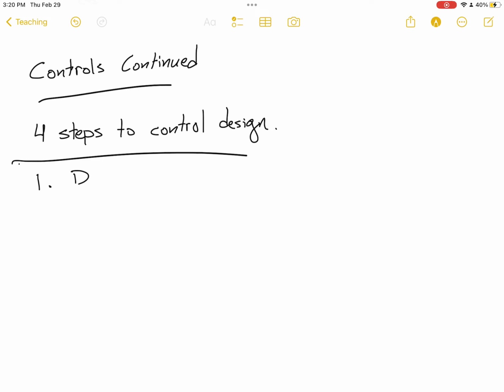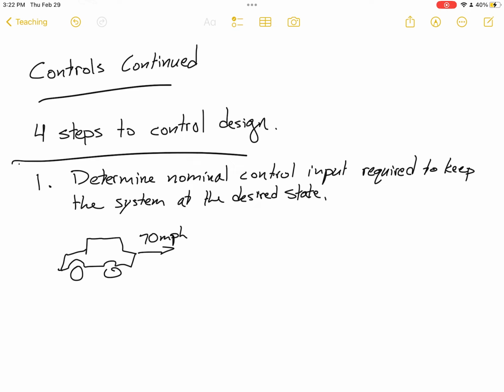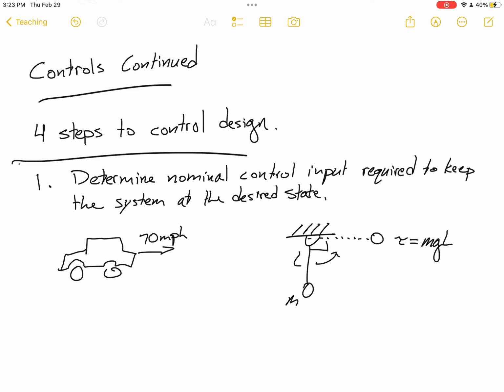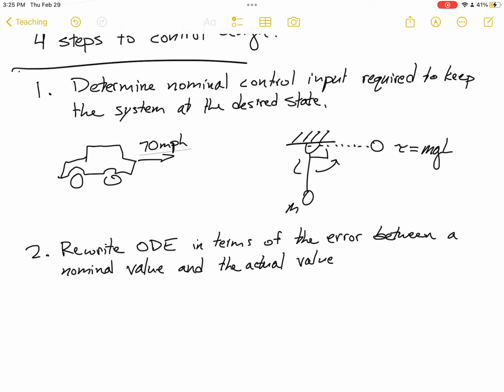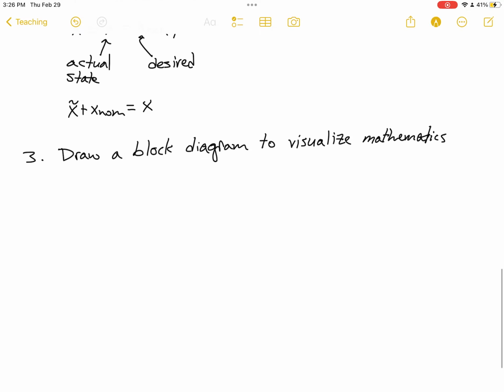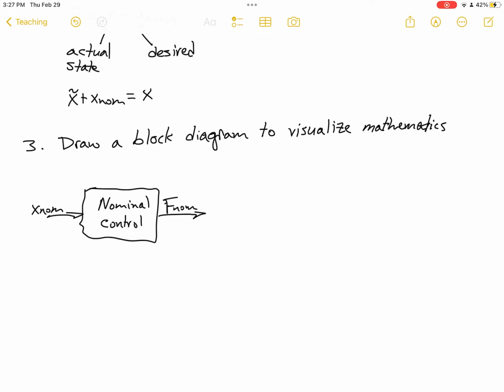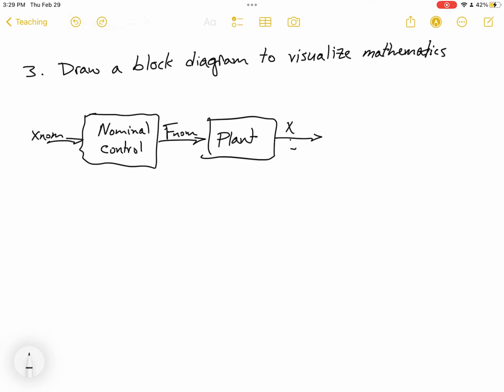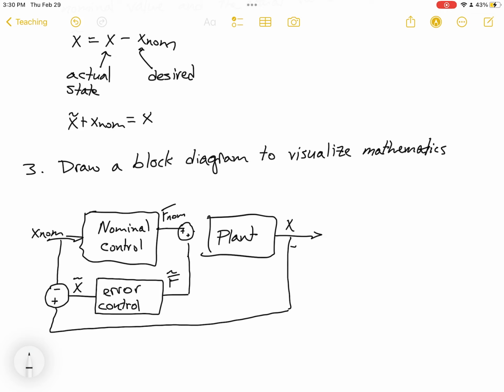L17.2 Nominal Control and Block Diagrams